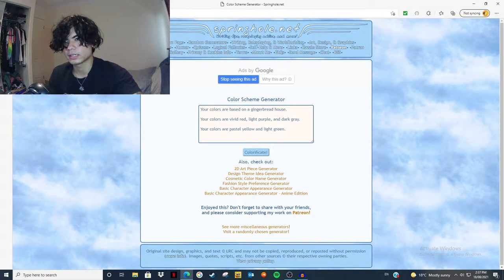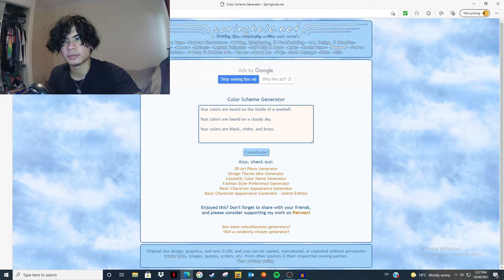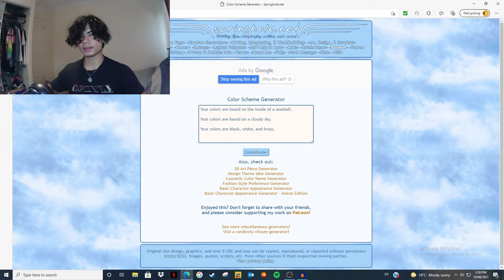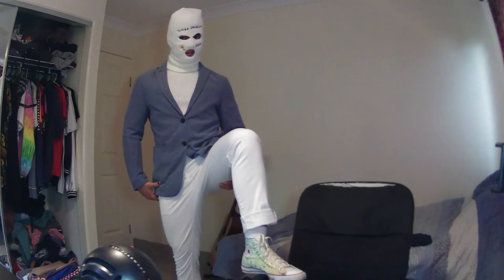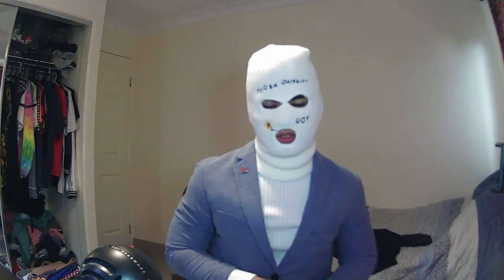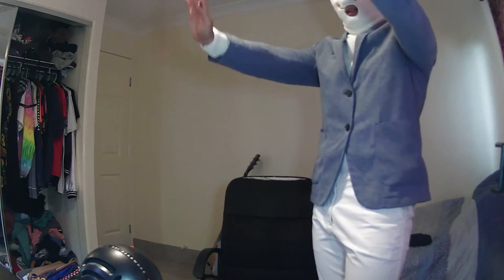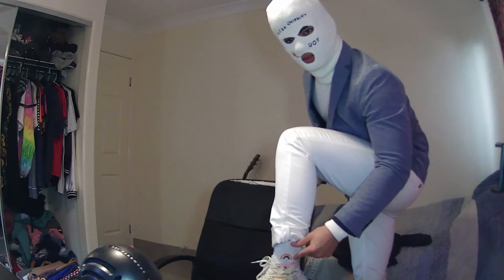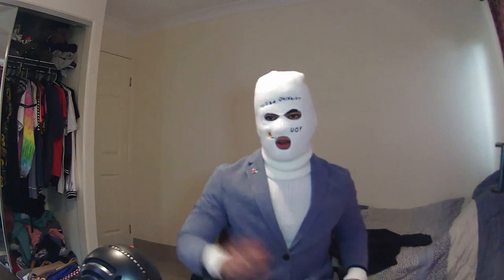Yakin Tries - Fashion (ahoowahoowa) uWu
Hey sorry for not uploading more often I am trying to get better at that but regardless here is a different type of video series that I am trying called "Yakin Tries" where I'll be trying new things with a twist and giving it my best effort. Also, I tried giving this video some general structure. If you know my videos then you know that structure doesn't exist in them so let me know what you think about this one.

luh u ; )